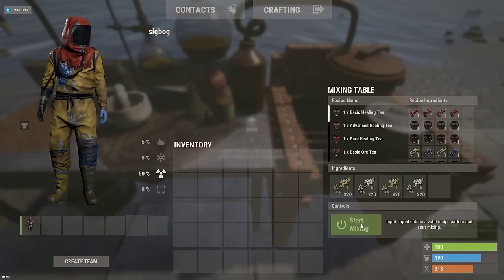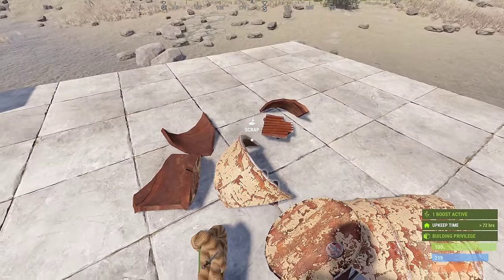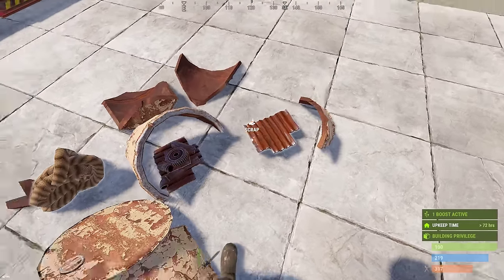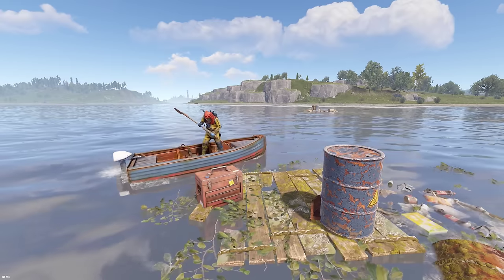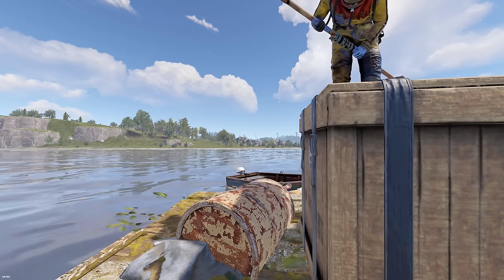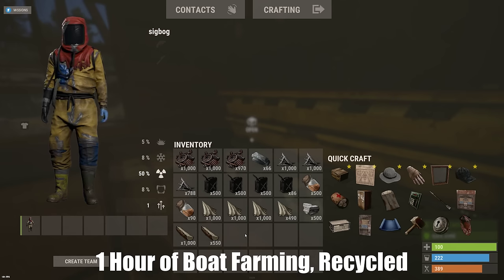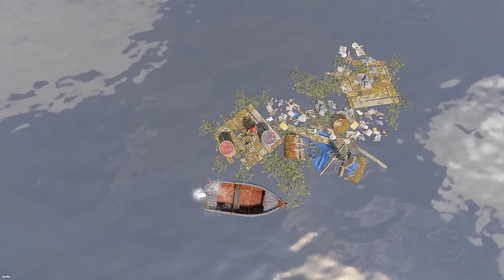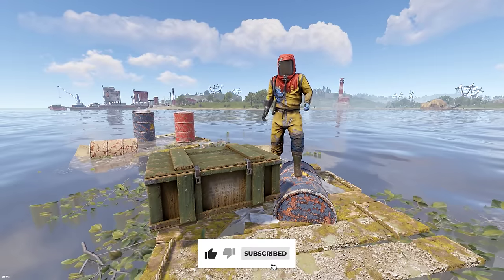SCRAP TEAS Are Actually Good Now! Here's What To Do With Them...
While often ignored in the past, scrap teas have been buffed and can now be very strong in the right circumstances. Using them for boat farming or other high barrel areas can yield incredible scrap gains.

Chapters:
0:00 Scrap Tea Change
0:25 Boat Farming
0:35 Results
1:07 Other Options
1:17 Fishing Combo